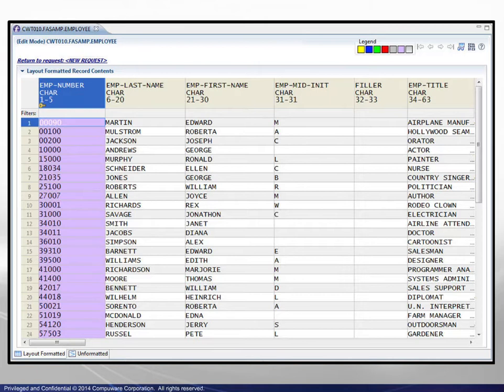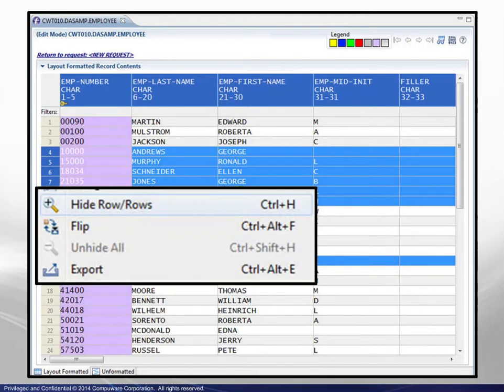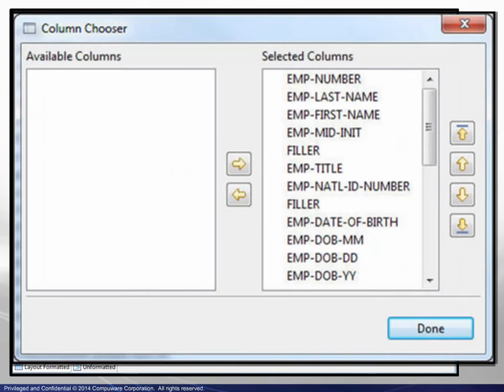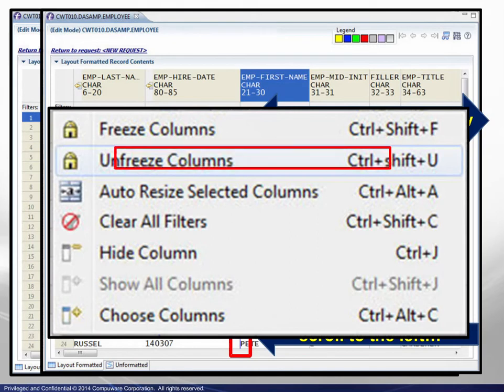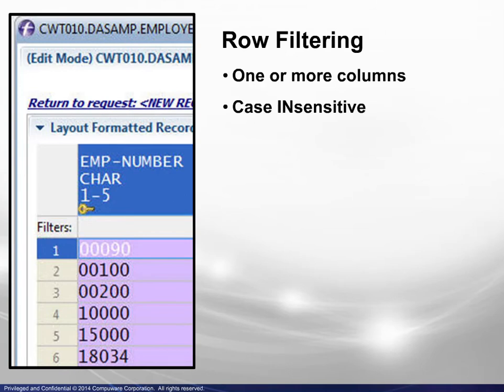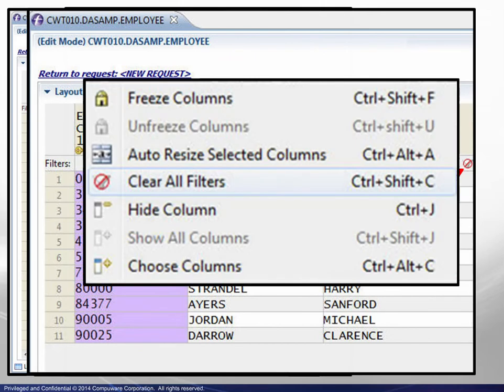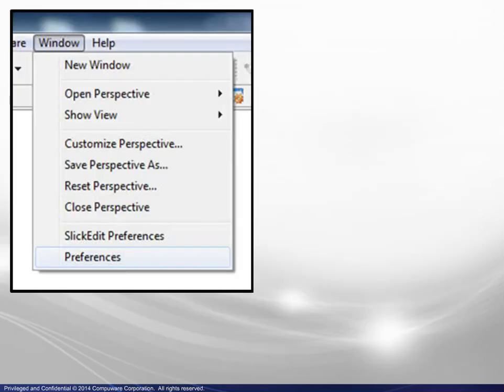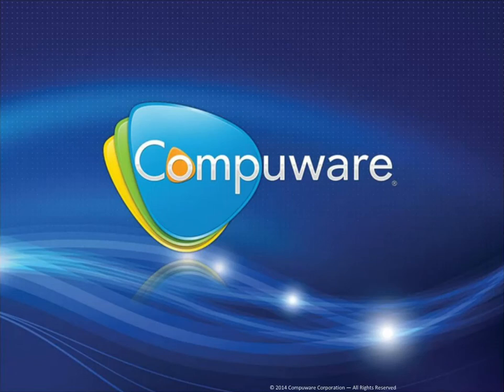BMC Compuware Topaz Workbench - File-AID Data Editor for z/OS datasets display customization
Learn how to change the file display for added convenience and productivity.